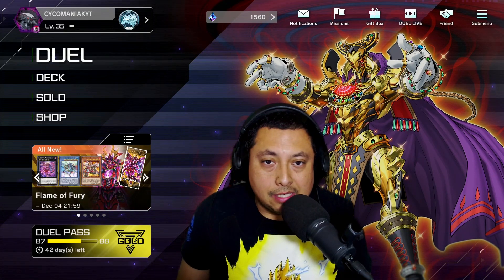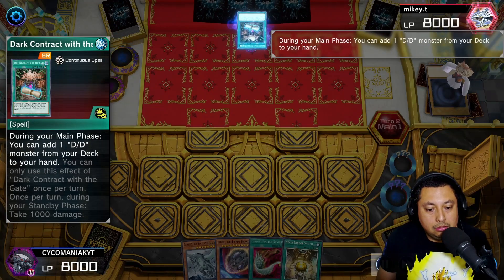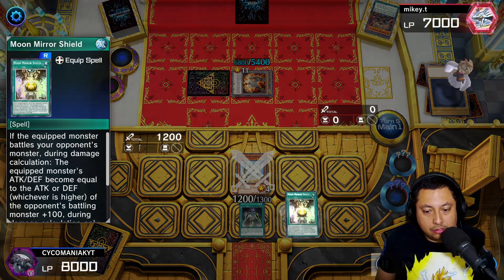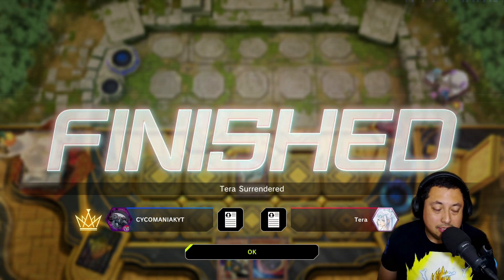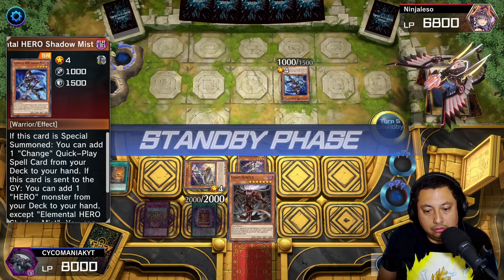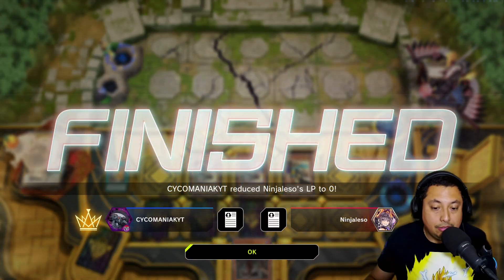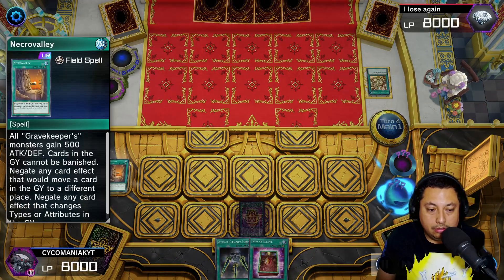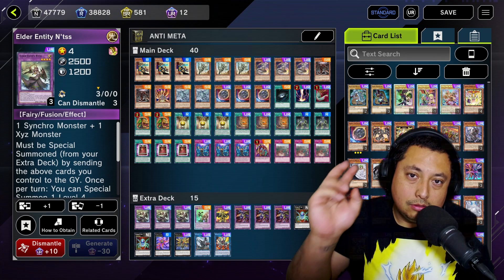ANTI META DECK STOPS KASHTIRA FROM BANISHING